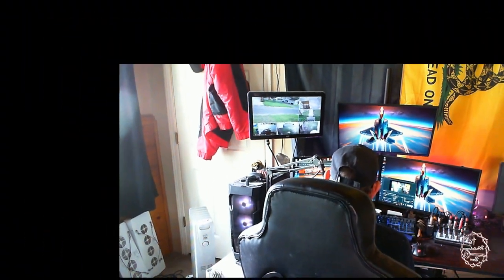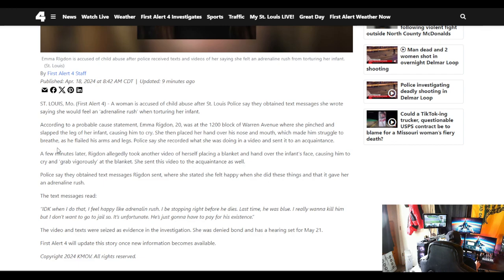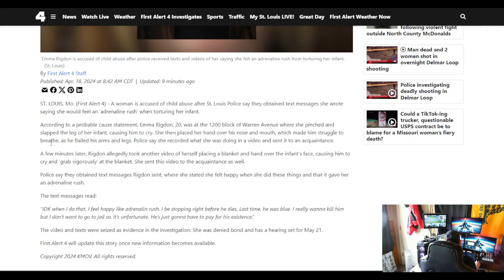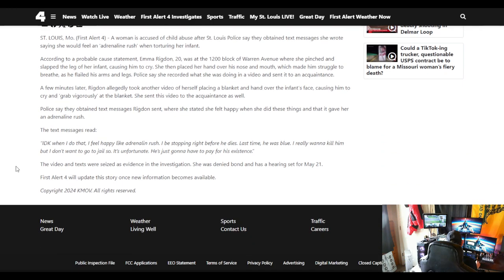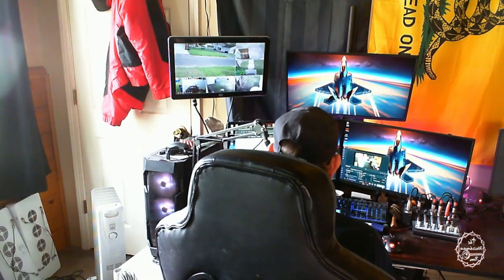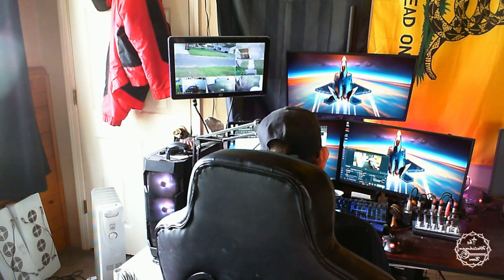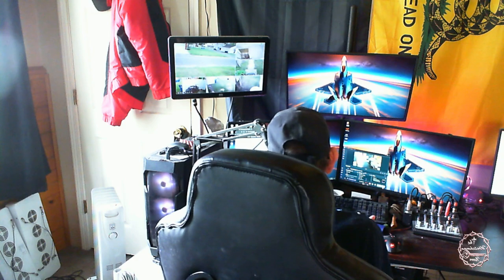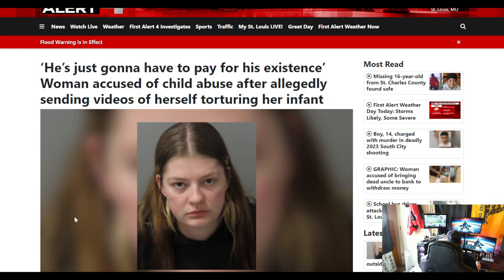The Watchman News - Woman Records & Distributes Video Of Her Torturing Infant Child • Where's Dad?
‘He’s just gonna have to pay for his existence’ Woman accused of child abuse after allegedly sending videos of herself torturing her infant